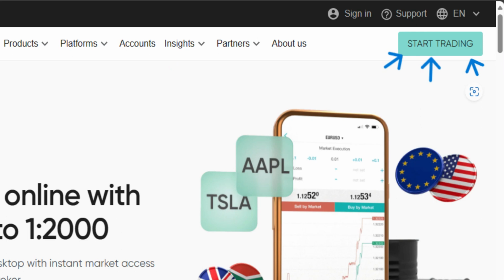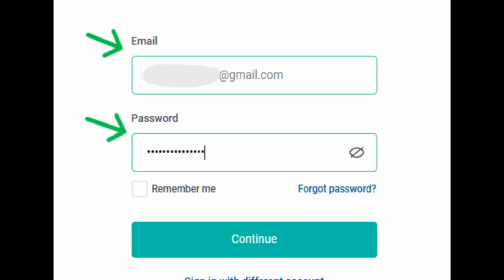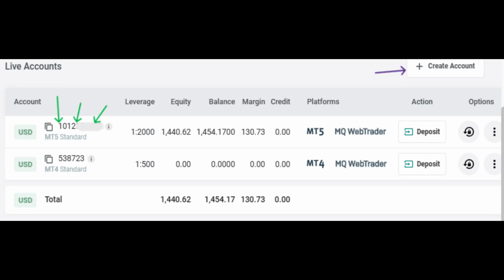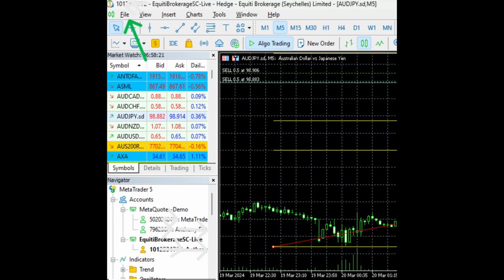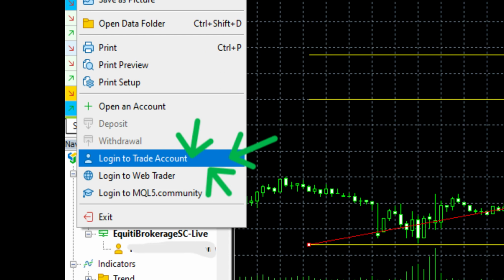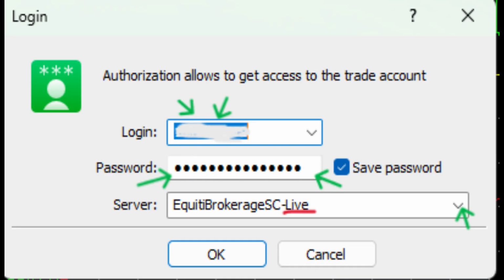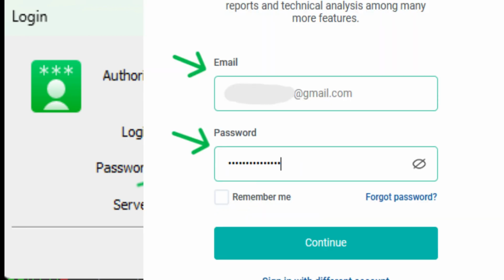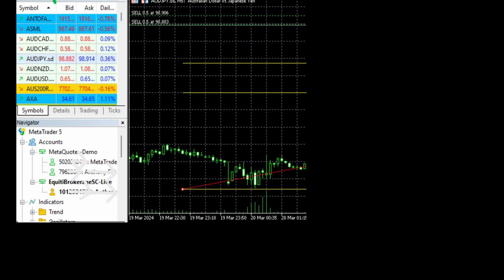Link your Trading account to MT4 MT5 tutorial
In this quick tutorial, I'm showing you how to connect your live trading account to the Metatrader platform. MT4 OR MT5